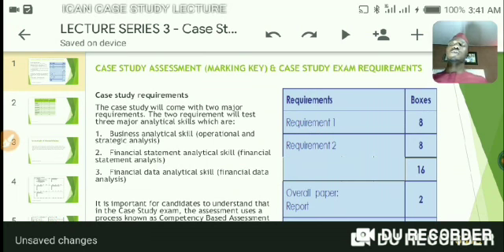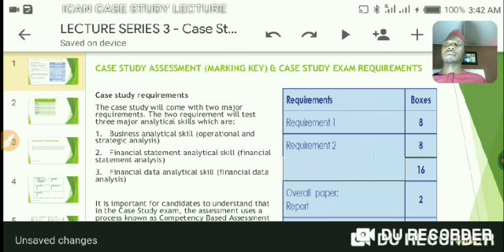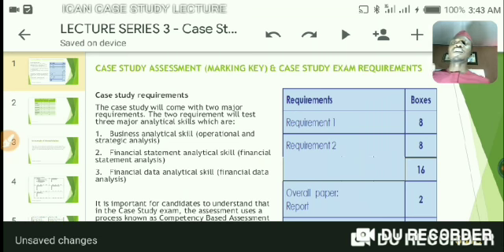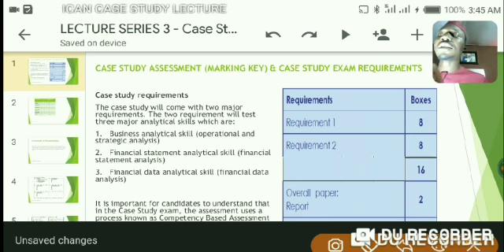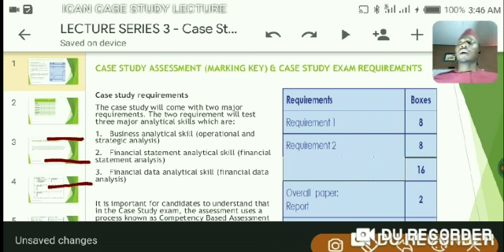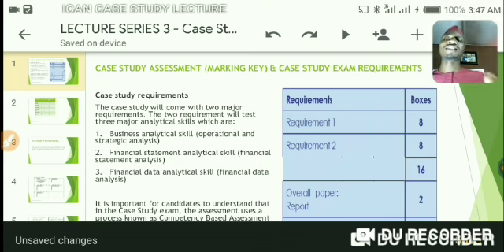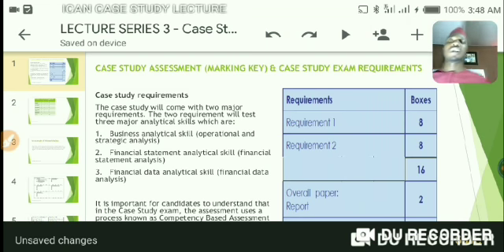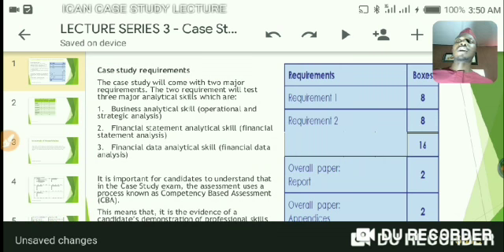LS3E1 - CS ASSESSMENT & REQUIREMENTS - 1/4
To get more update lecture videos and ebook with sample case study reports on past cases - 5 diets